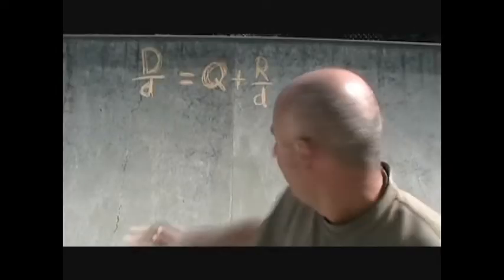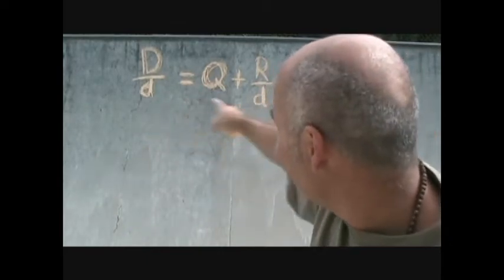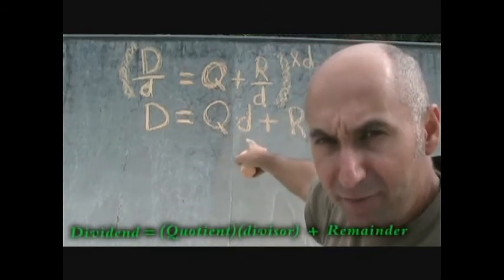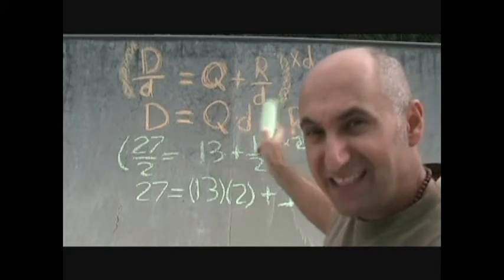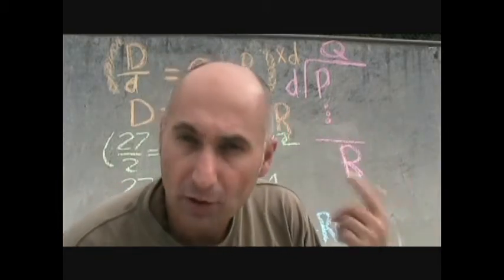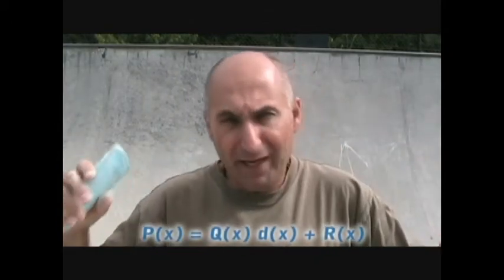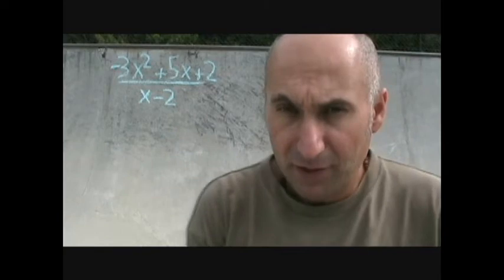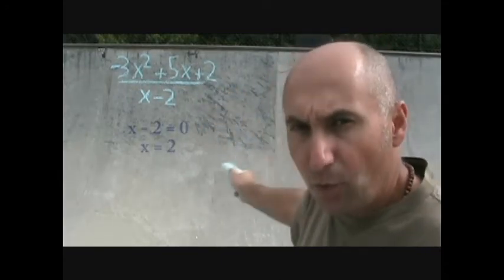420math: Synthetic Division, Part 3, Division Statement: Factoring Part 22 (Language of Math 119)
Peace,